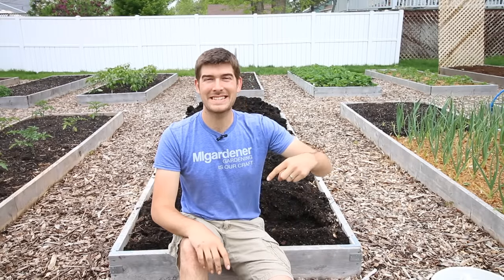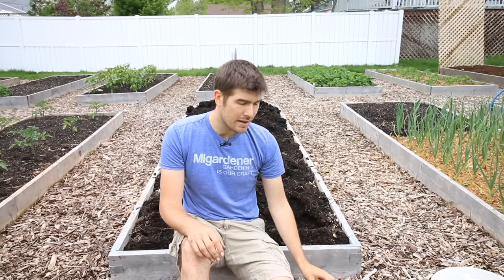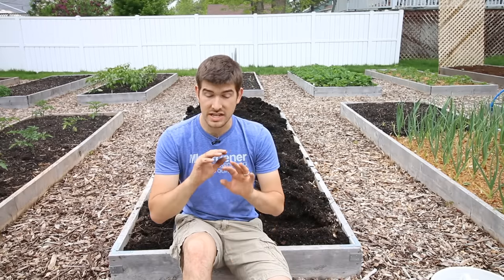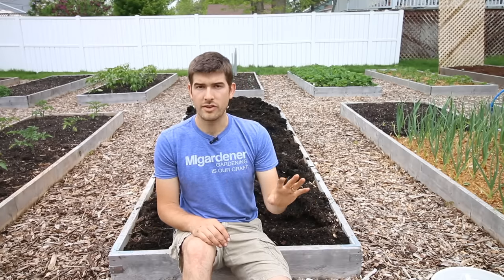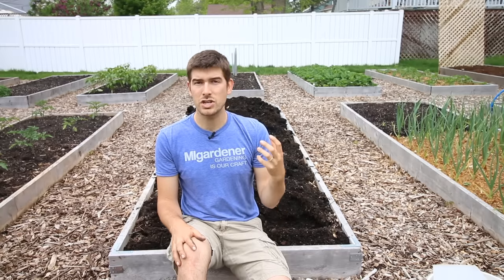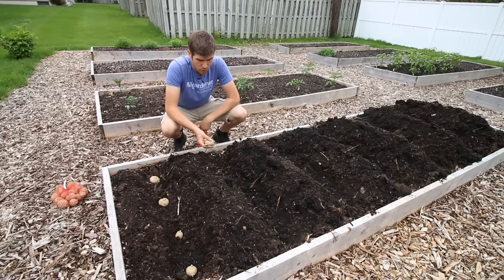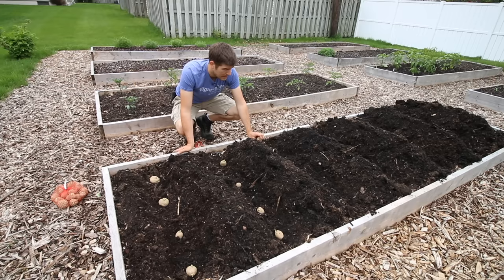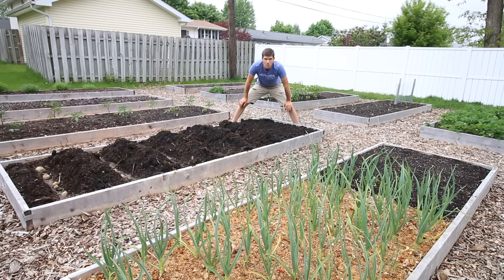Things We do To Ensure HUGE Potato Yields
Our not so secret tips to getting large yields with potatoes. Give them a try!

450+ varieties of Heirloom & Non-GMO Vegetable seeds .99/pack, fertilizer, garden tools, blog & More